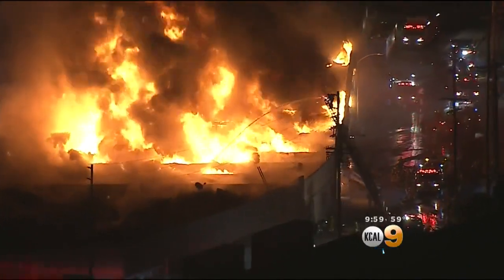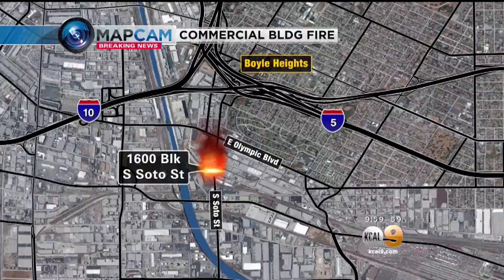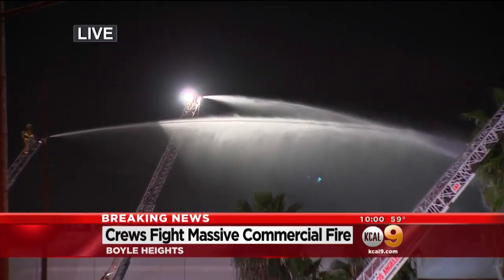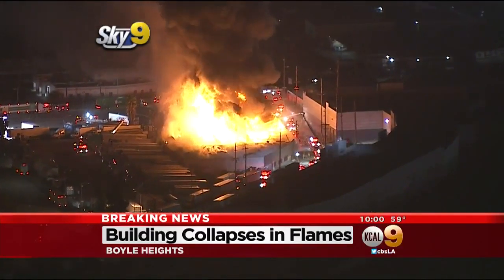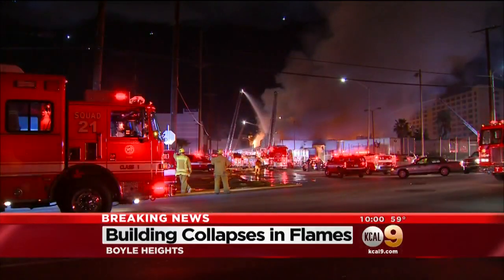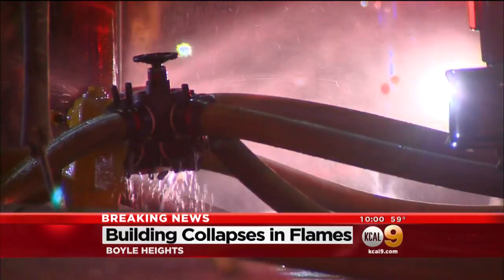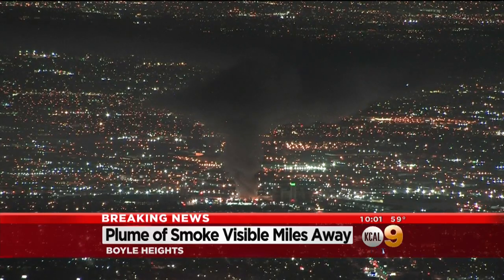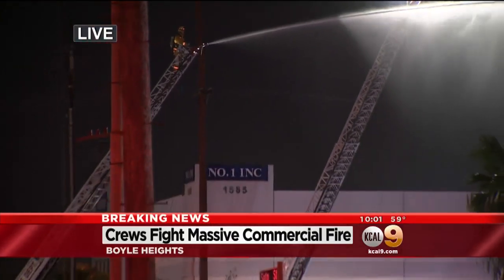Large Commercial Building Collapses In Boyle Heights Fire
No injuries have been reported. The damage is extensive. Rachel Kim reports.